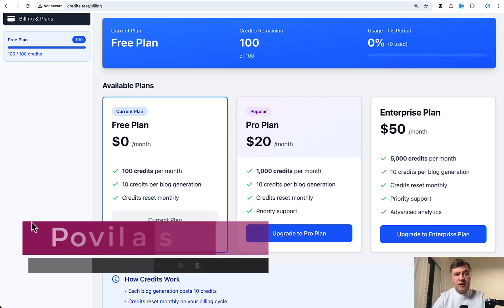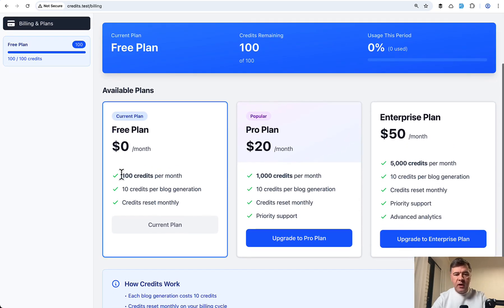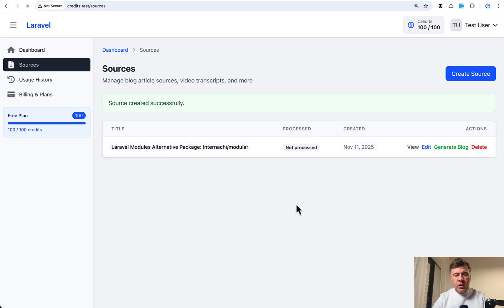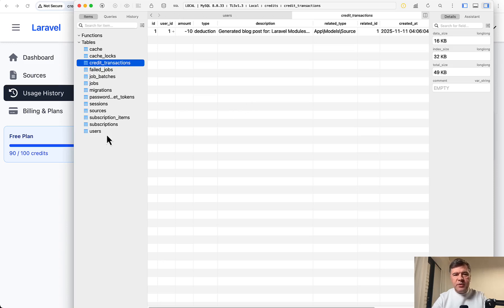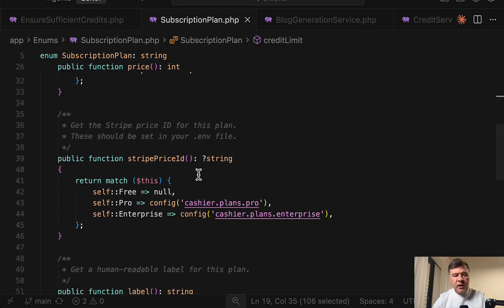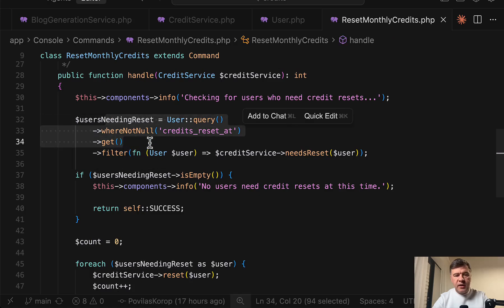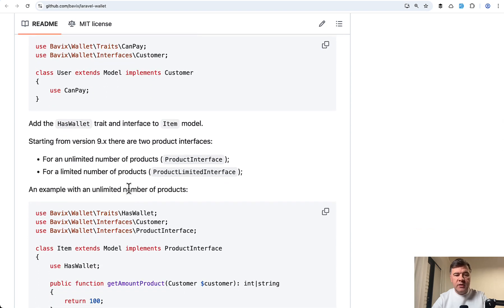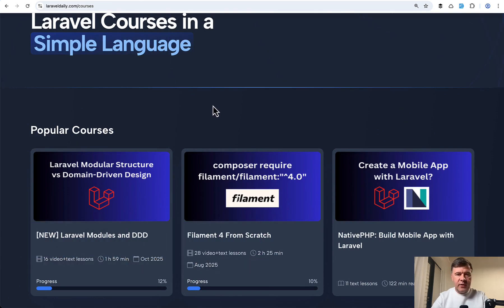Laravel SaaS with Credits/Tokens Pricing: Demo Project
I've noticed many modern SaaS projects use tokens/credits per month, in addition to a typical monthly plan fee. Let me show how you can manage those credits in Laravel.